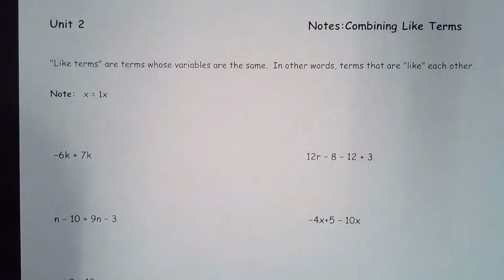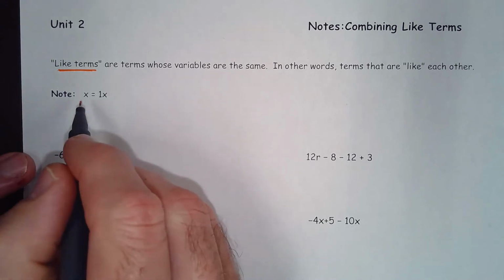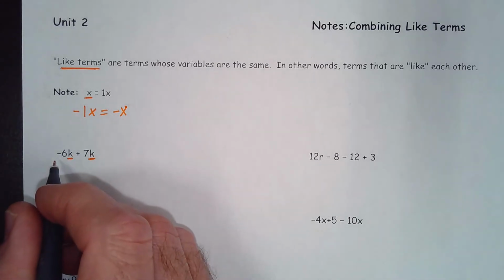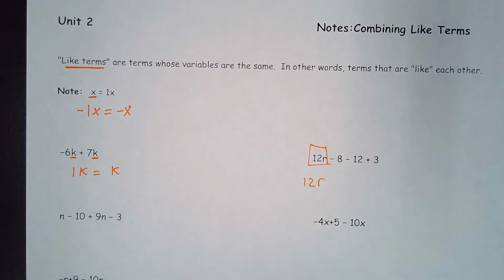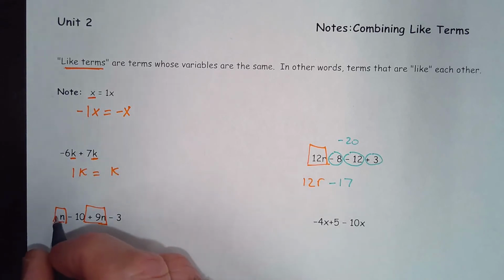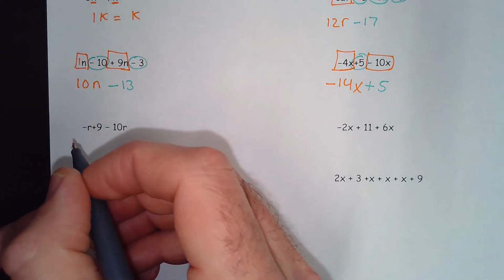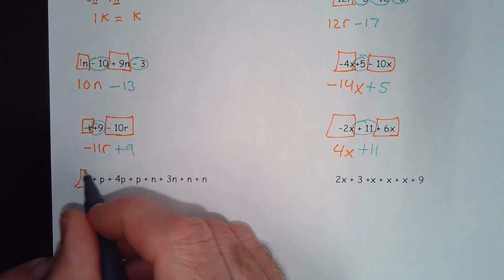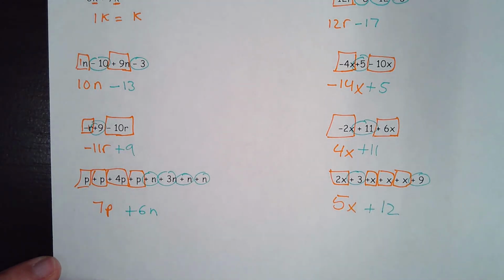Review of Combining Like Terms | 2.1 | 8th Grade Math